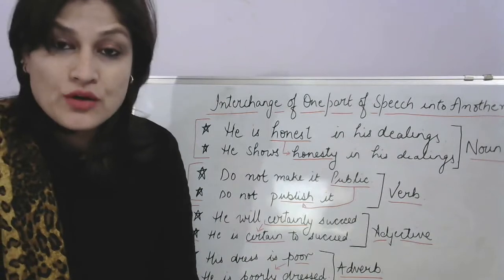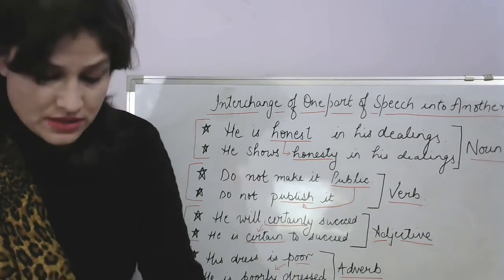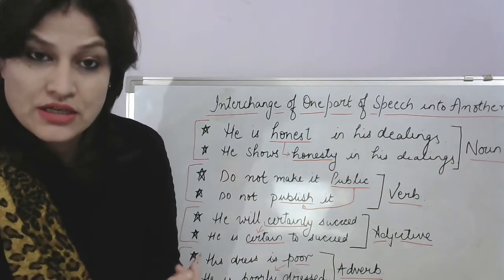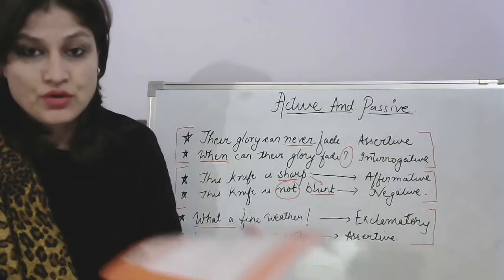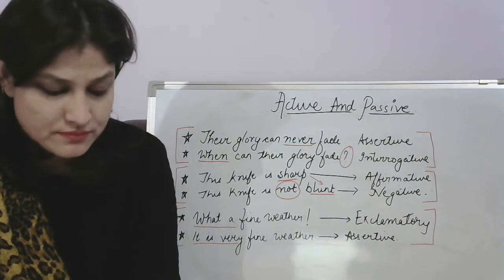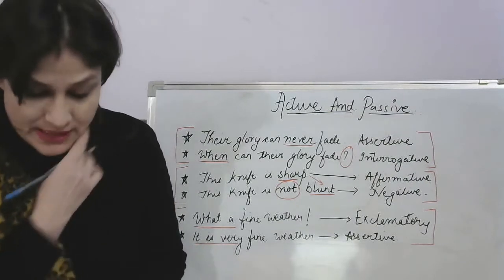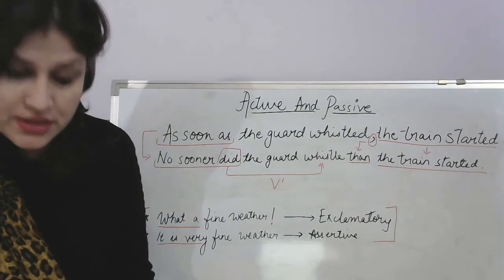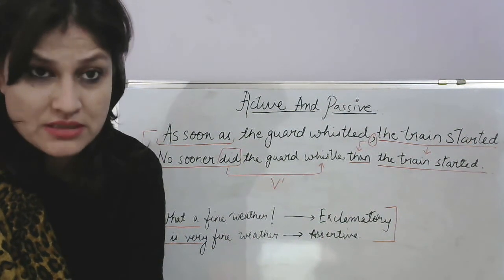Transformation of sentences